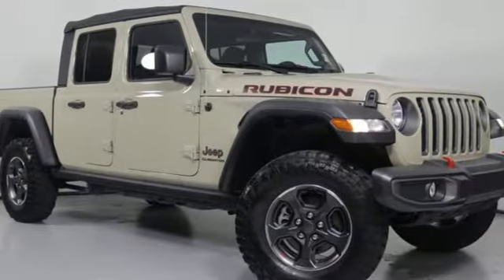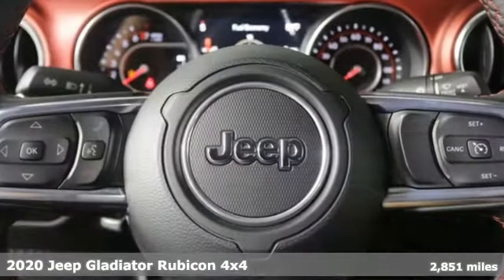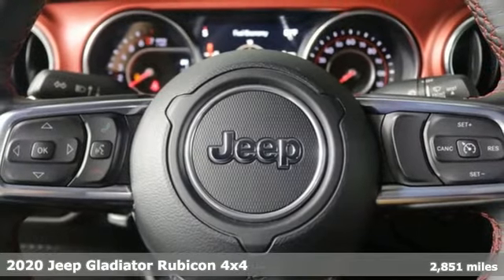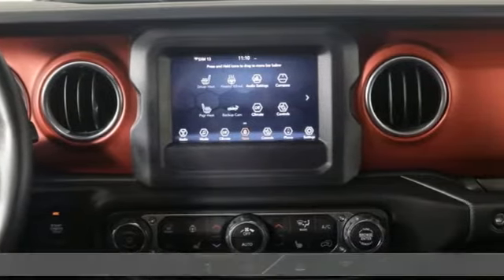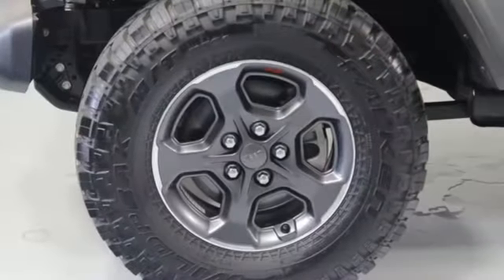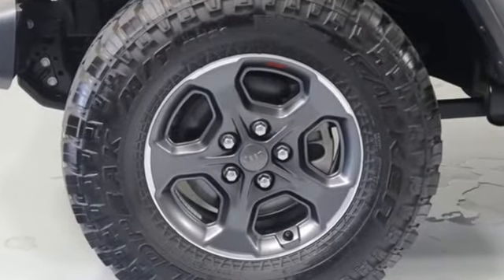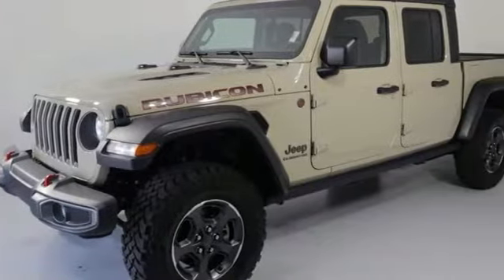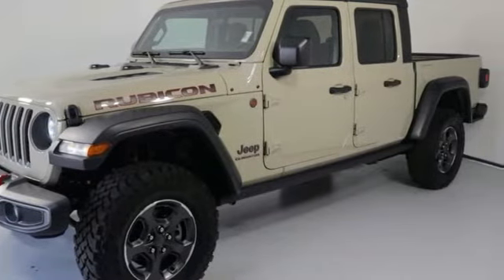Used 2020 Jeep Gladiator Urbana, IL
Year: 2020
Make: Jeep
Model: Gladiator
Trim: Rubicon
Engine: 3.6L V6 24V VVT
Transmission: 8-Speed Automatic
Color: Beige
Interior: Black
Mileage: 2851
Stock #: RTPT63778
VIN: 1C6JJTBG1LL163778
2020 Jeep Gladiator Rubicon 3.6L V6 24V VVT 4WD 8-Speed Automatic Gobi Clearcoat Bluetooth, Hands Free Calling, Backup Camera, 240 Amp Alternator, Alloy wheels, Apple CarPlay/Android Auto, Class IV Hitch Receiver, Cold Weather Group, Heated Front Seats, Heated Steering Wheel, Heavy-Duty Engine Cooling, Quick Order Package 24R, Trailer Hitch Zoom, Trailer Tow Package. CARFAX One-Owner.brbrbrNapleton's Auto Park of Urbana also offers the highest quality certified and pre-owned vehicles and represent the best value around! Come experience a friendly, comfortable shopping experience with no pressure. Our staff is dedicated to the highest customer service in sales, parts and service departments. We have over 20 loaner vehicles and offer free car washes for life! All of our pre-driven vehicles undergo a complete, thorough inspection and if we feel they meet our standards we then fully recondition and detail them to sell to our valued customers. FREE Car Washes for the LIFE of your vehicle at Napleton's Auto Park, WiFi, Shuttle Service In Champaign, Urbana and Savoy, State-of-the-art service center with clean and comfortable children's play area, customer waiting area, and FREE refreshments. SERVING: CHAMPAIGN, URBANA, SPRINGFIELD, DECATUR, DANVILLE, RANTOUL, MAHOMET, CHARLESTON, MATTOON, SAVOY. We are right off exit 184 in I74 and Cunningham Ave.

Address:
1111 Napleton Way